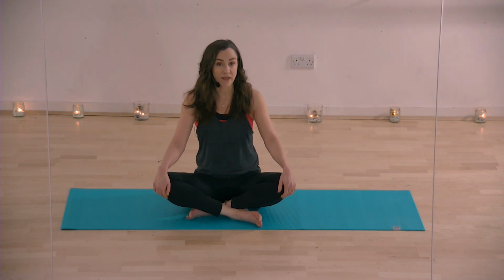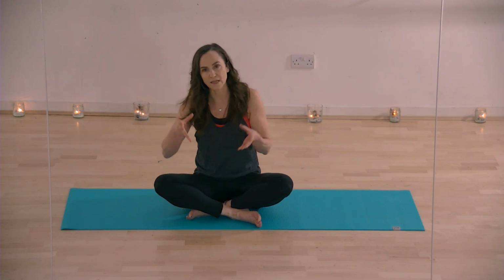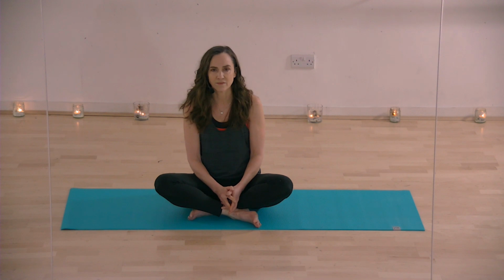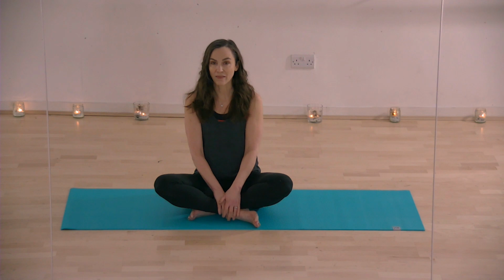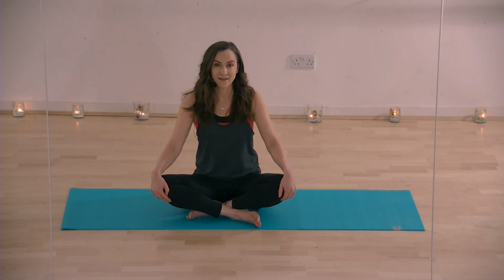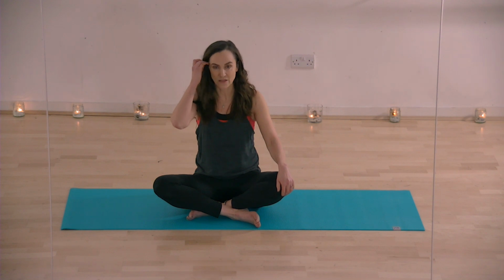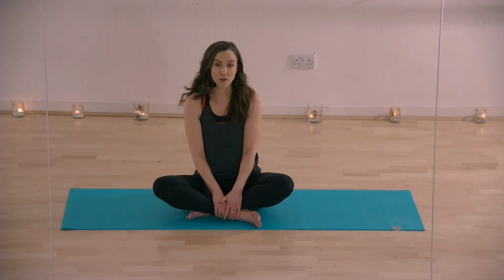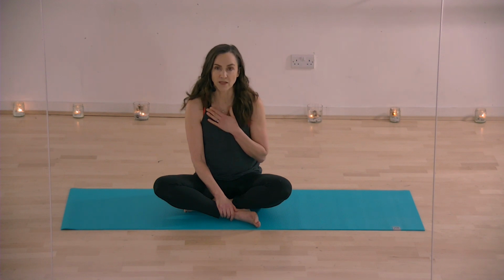All Trimesters |Mindfulness Masterclass | Pregnancy Meditation | Powerful Pregnancy | Jane Wake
This session is an important one. Mindset within pregnancy is something that aligns with movement. The more aware you are of your body and connection to self, the more you can enhance the power of your pregnancy. You are so Powerful! And this session will help you to find that power and channel your energy for better movement, for a more comfortable pregnancy and stronger birth experience.

There are playlists for the 1st, 2nd, 3rd and 4th (postnatal) trimesters.

The Powerful Pregnancy is an exercise and wellness programme designed by prenatal expert, Jane Wake. Our mission is to to empower women to be their strongest both physically and mentally during pregnancy. Movement is integral to everybody  - it is what we are designed to do.  Never is this more so than during pregnancy.   So join us on our journey to empower and encourage women to find their optimal strength.